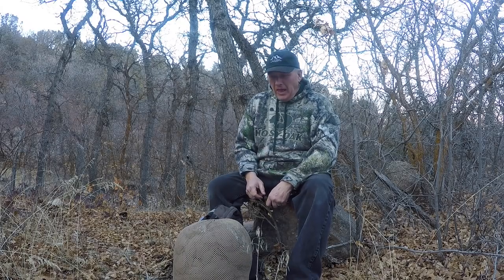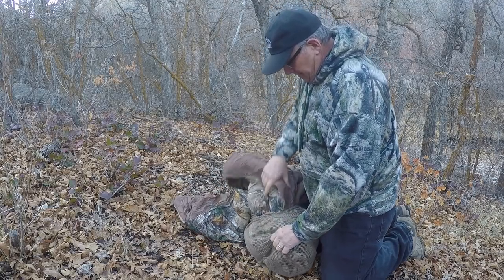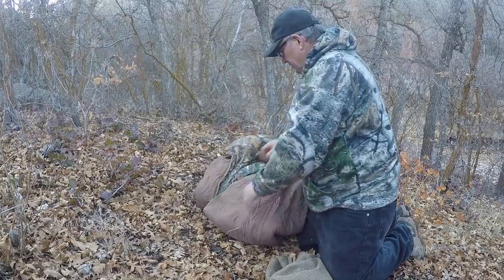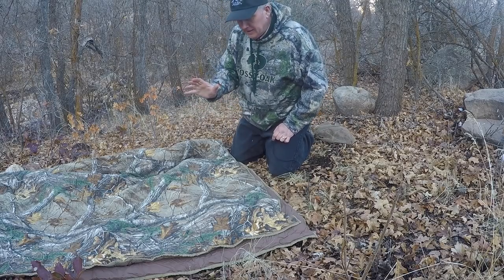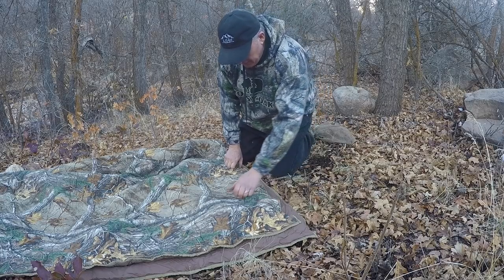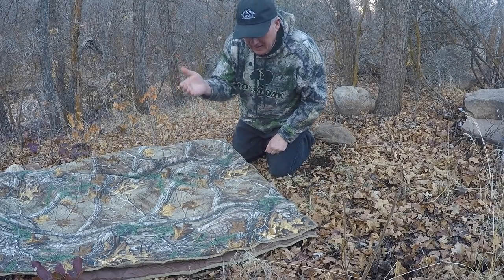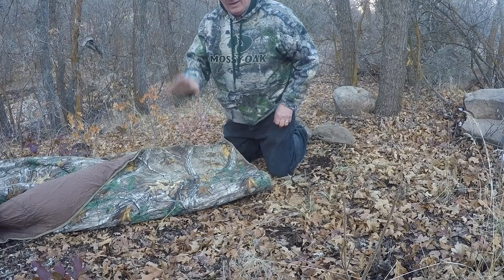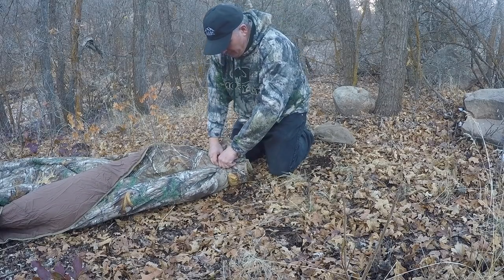Cold Feet - 8 Tips for Using Our Survival Blankets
Tips on how to best use our Survival Blankets (PSB)
Contents Locations-
1-Keeping Feet Warm  1:05
2-Layering the Blanket  4:46
3-When it's cold breathe inside the blanket  6:08
4-The best way to cover the blanket when needed  8:17
5-How to tell if the ground is too damp for the blanket  10:57
6-Can a ground cloth be used with the blanket?  13:43
7-How does it work wearing clothes to bed?  15:48
8-Using blanket as a Wrap or Cloak  19:11